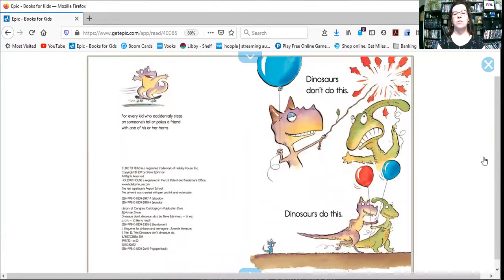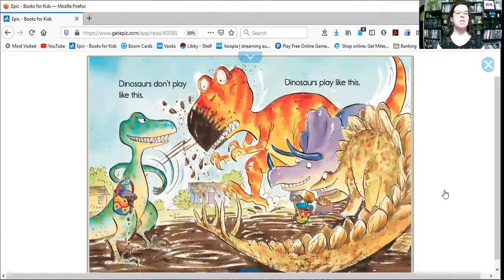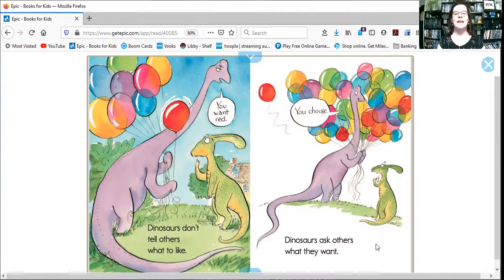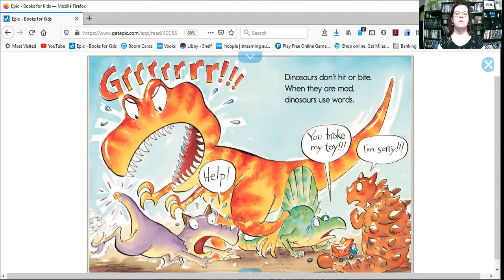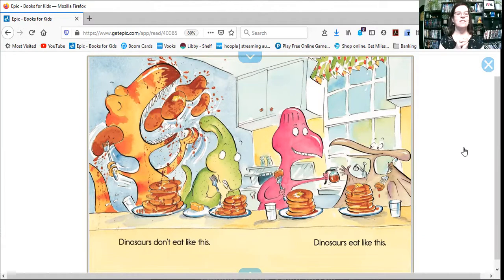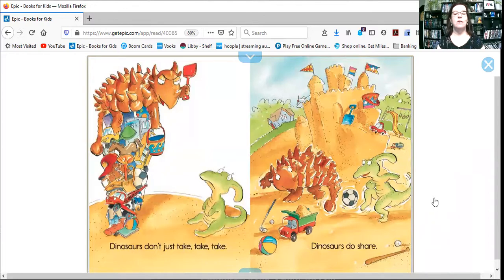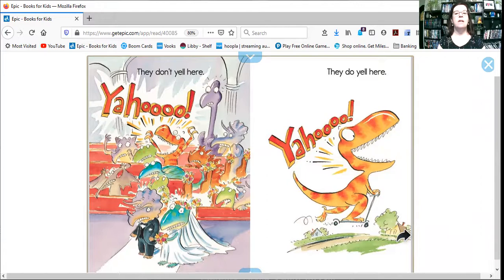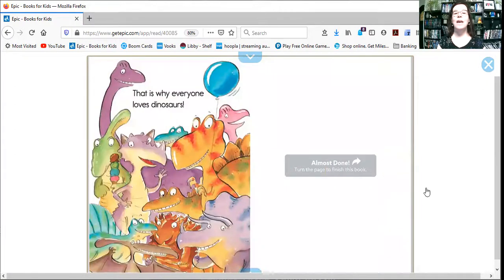PixieLin's Storytime: Dinosaurs Don't, Dinosaurs Do by Steve Bjorkman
A story about how dinosaurs use their manners.